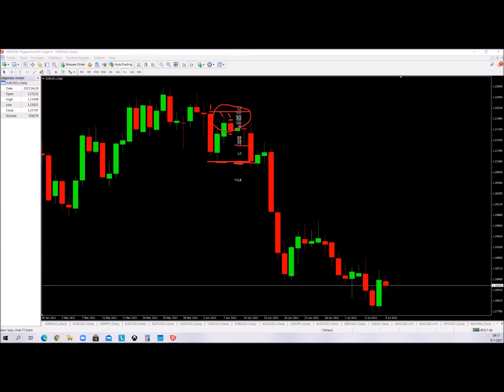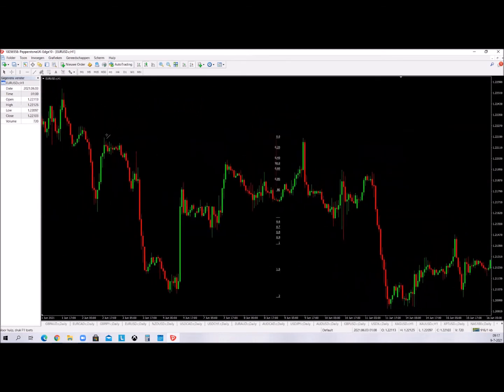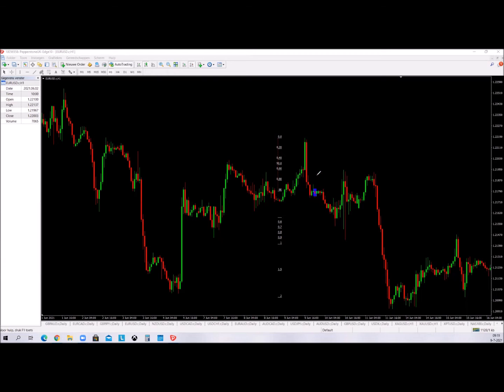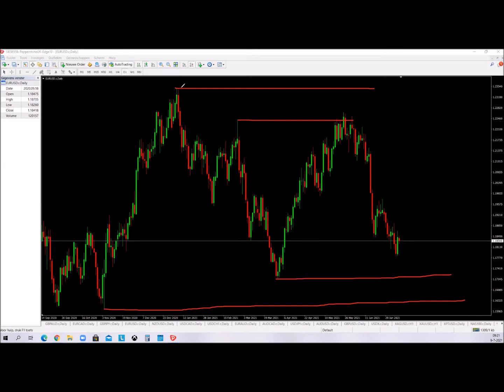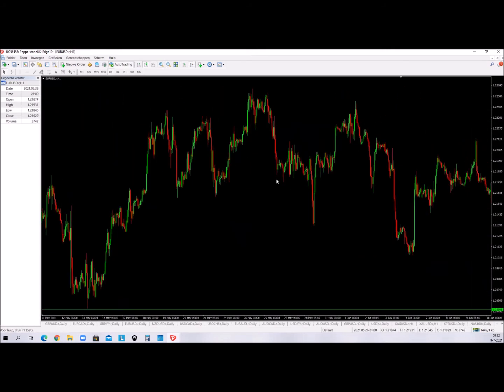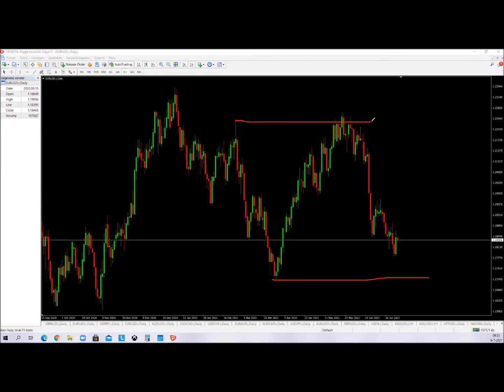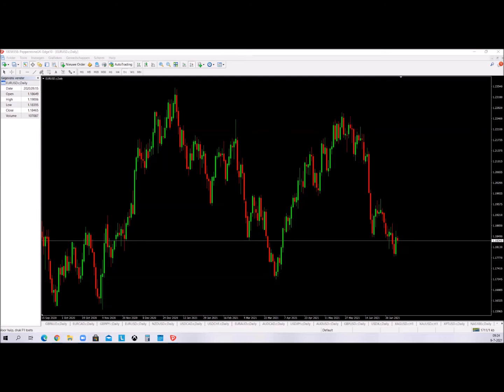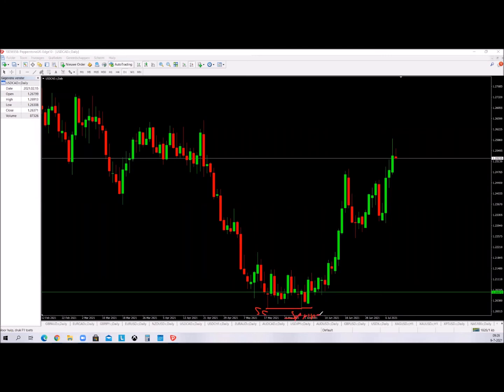Forex Liquidity And Market Structure - FOREX EDGE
TODAY: Forex Liquidity And Market Structure - FOREX EDGE

In this video I go over some chart analysis. I analyze different pairs to take you through my approach and to form a trading bias. You need a clear structure if you want a trading edge. This video shows you how you can get that trading edge. Stick to the end, because there is something cool there.

Cas Daamen